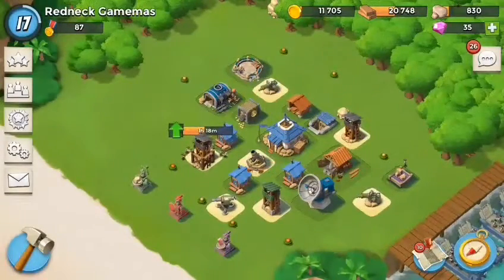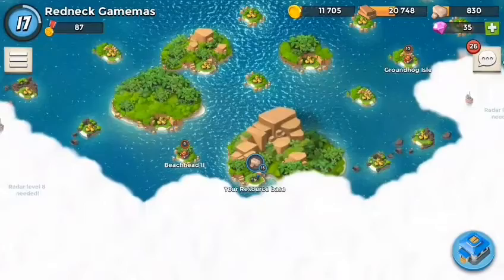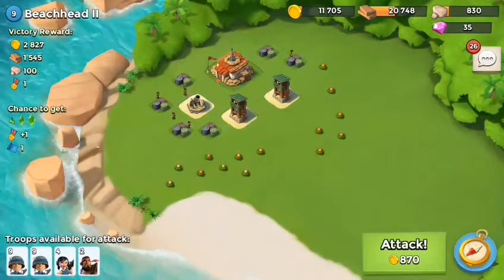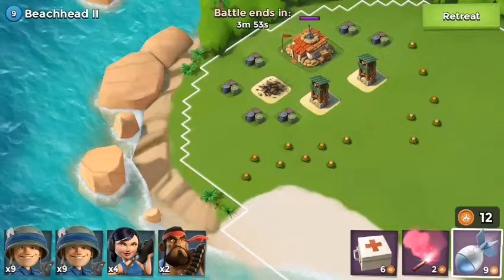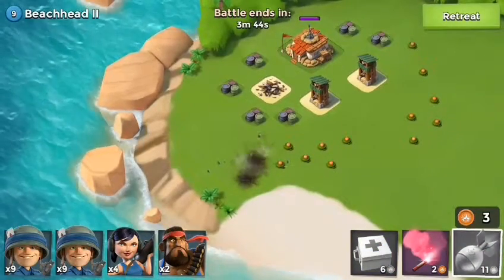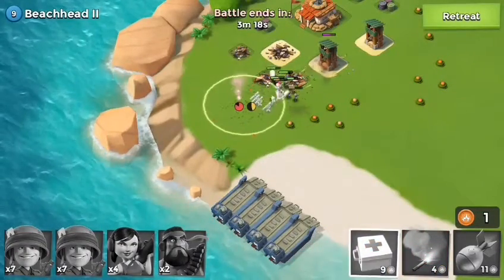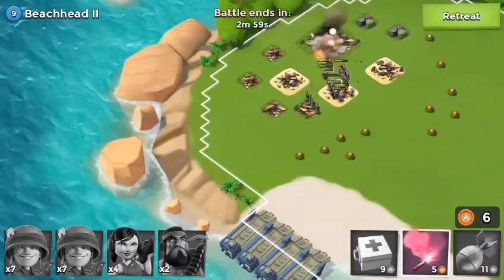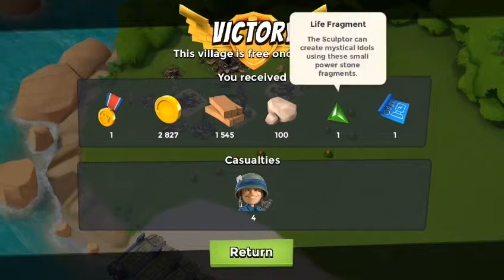Boom Beach walkthrough guide for level 9 Beachhead 2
Take out the mortor with your ship, then use the ship and take out some of the mines all the way to the left.  Then use your flares to tell ur fellers to go to back of base and attach from there

My name is Redneck Gamemaster and I love me some Supercell games!